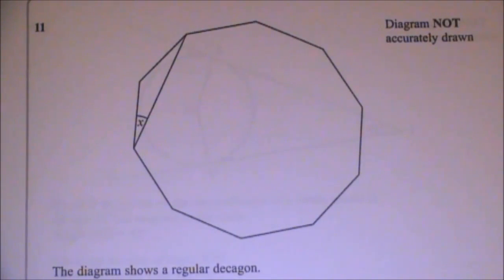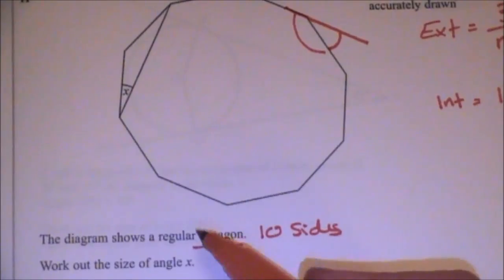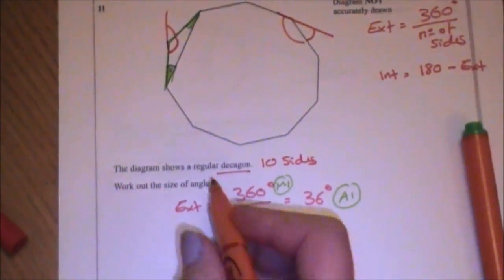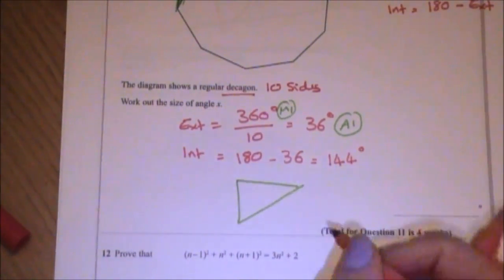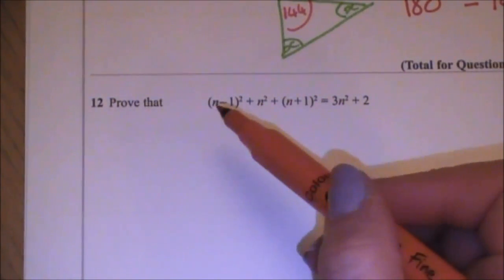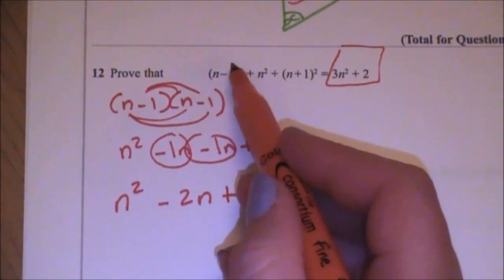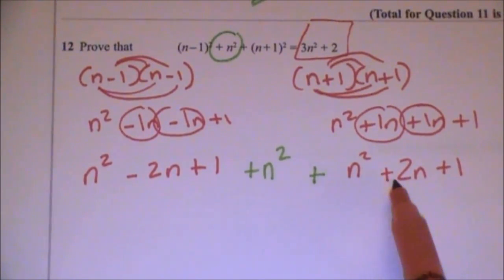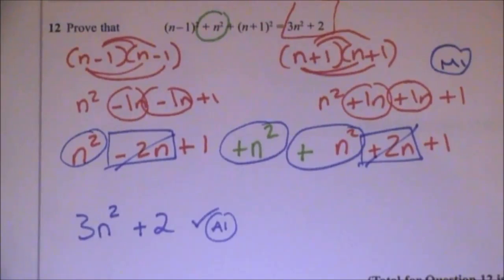june 2011 unit 2 Q11 to Q12